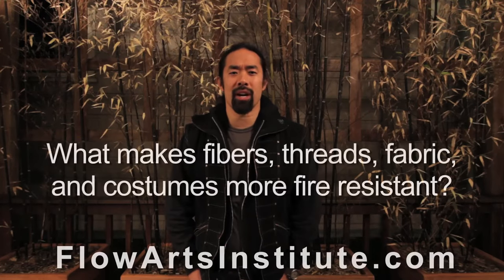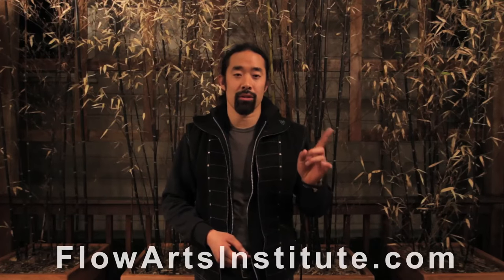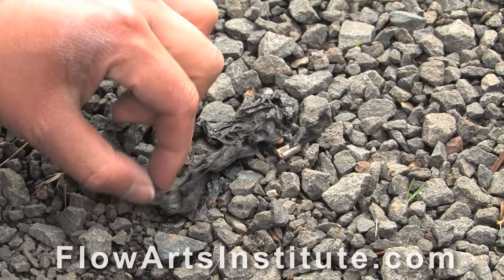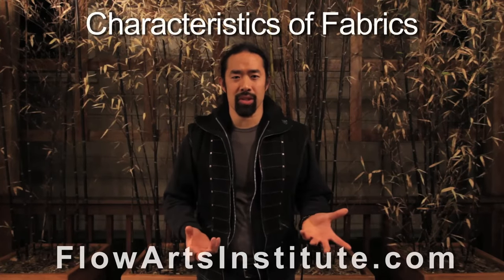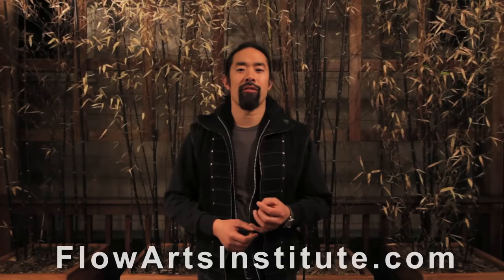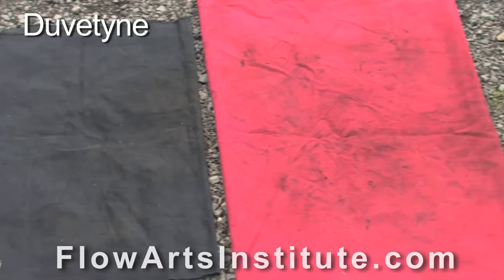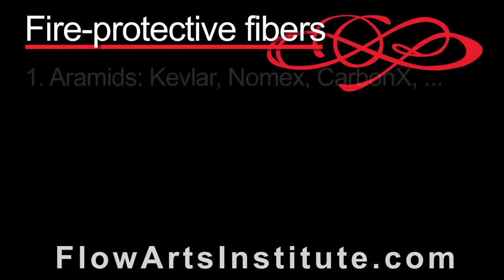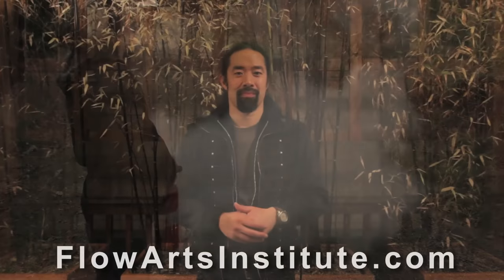FSP video 5 - Fabric & Clothing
The Fire Safety Project's video series continues with part 5 on Fabric and Clothing. This segment deals with "fireproof", fabric and costume considerations, synthetics, aramids, duvetyne, and more.